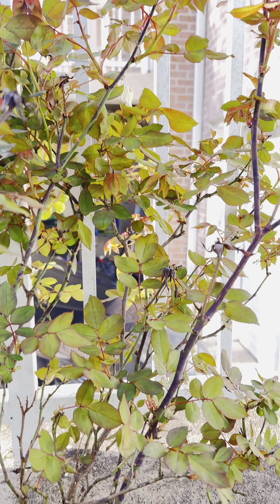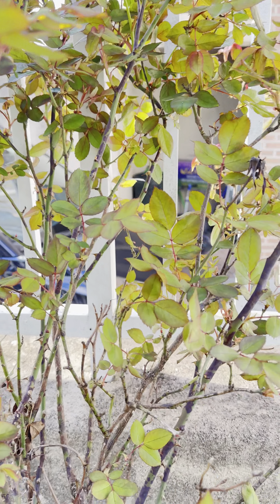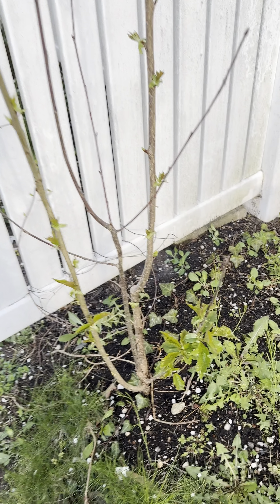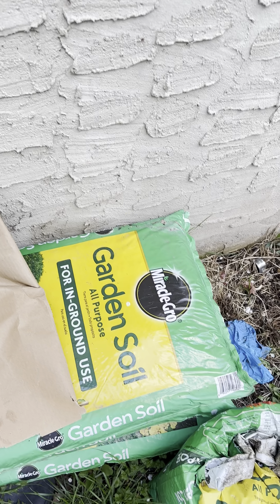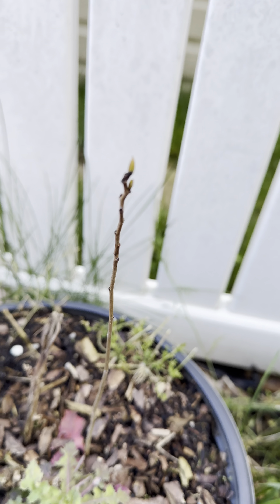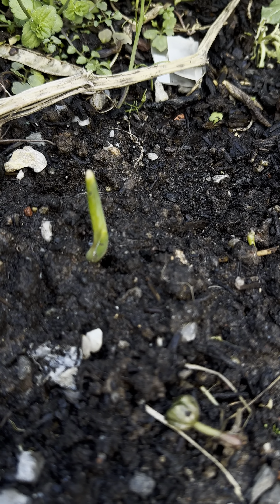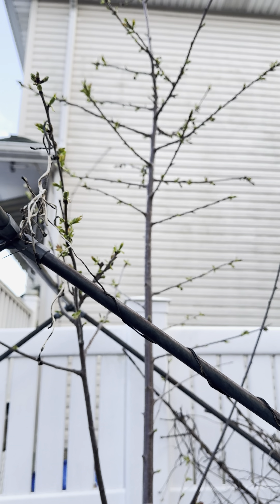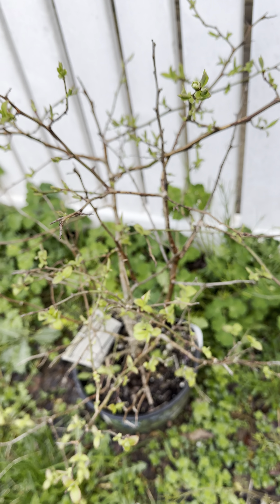আমাদের বাগান নিউ ইয়র্ক সিটিতে ২০২৪ পার্ট-১(Our Garden in NYC 2024 part-1)❤️followmeplease